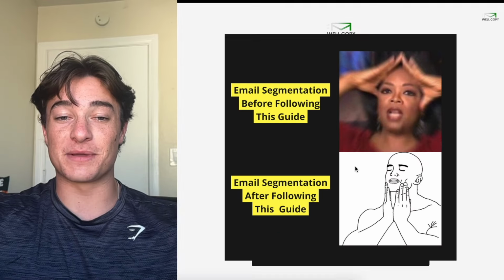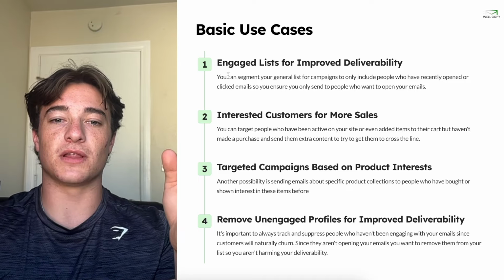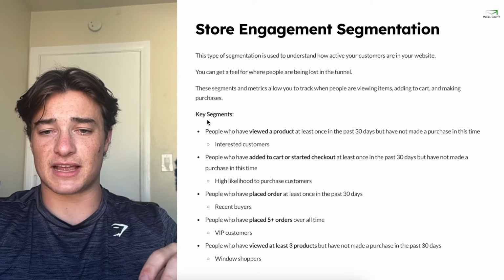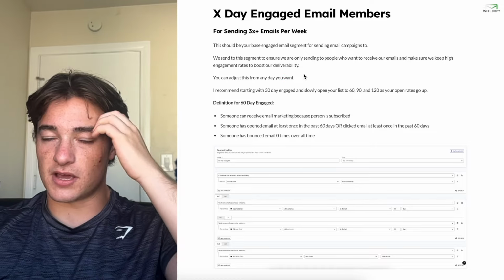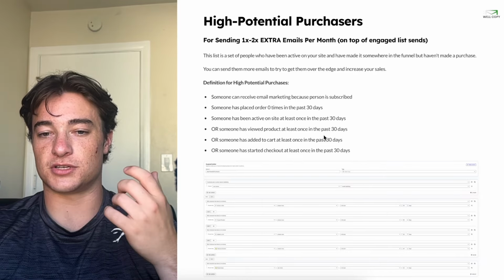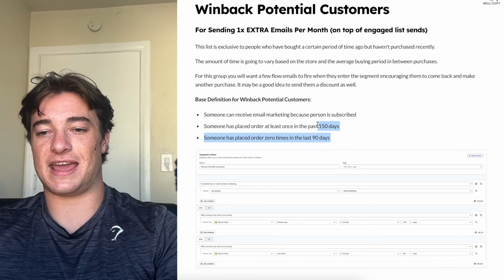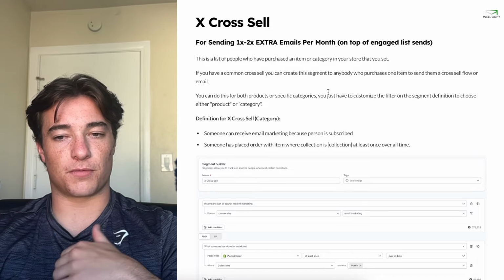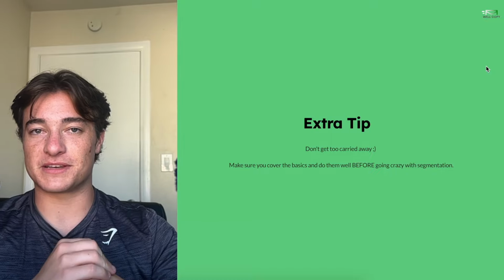Email Marketing Segmentation Full Guide (2024)